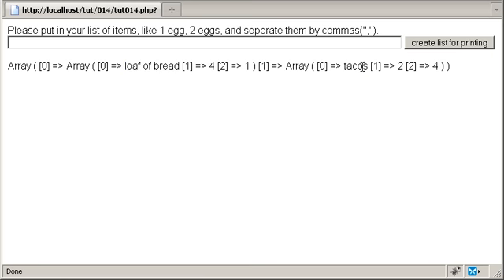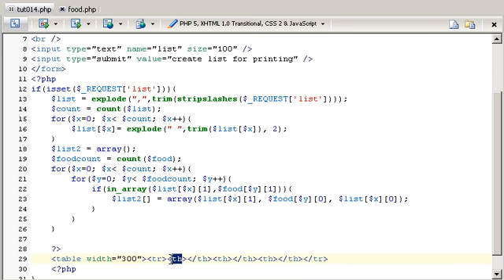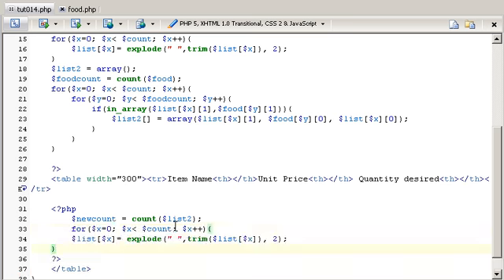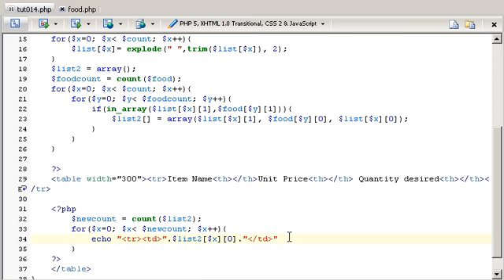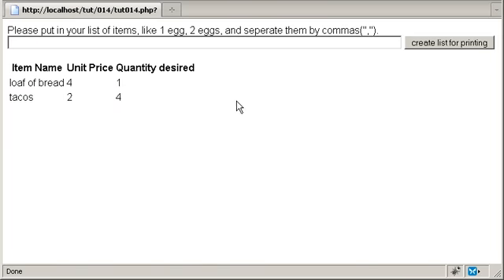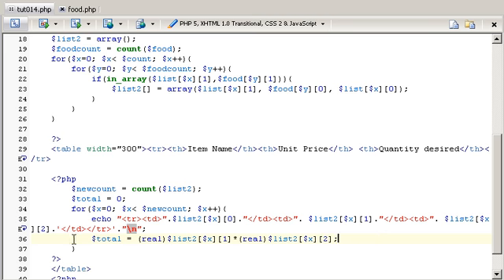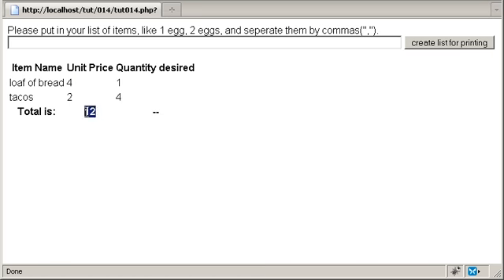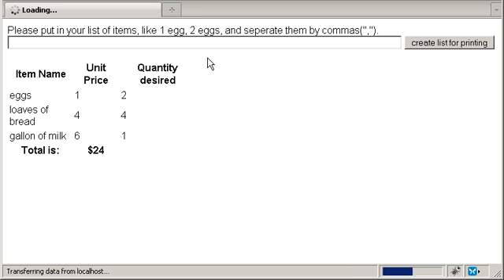PHP Tutorial 014 Part 3/3 Going over processing Data entry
This tutorial goes over complicated user entry, and processing it with a list of items, resulting in a clean user interface with a clean processed return